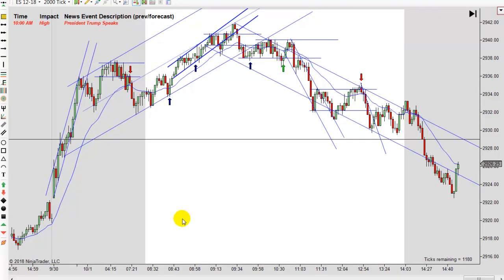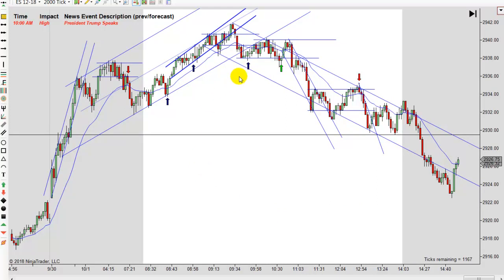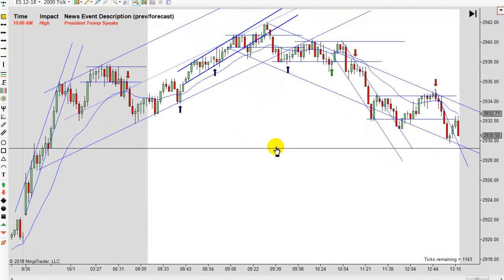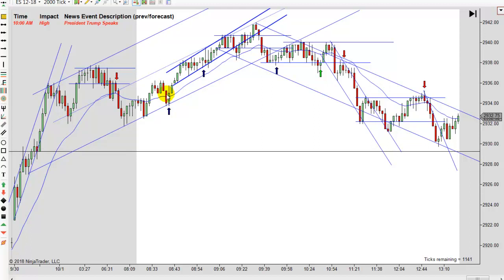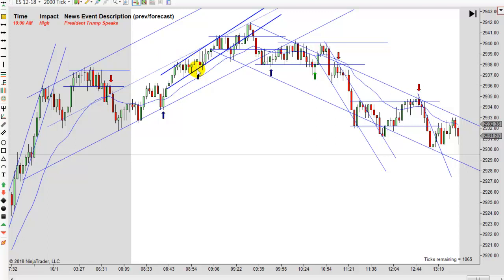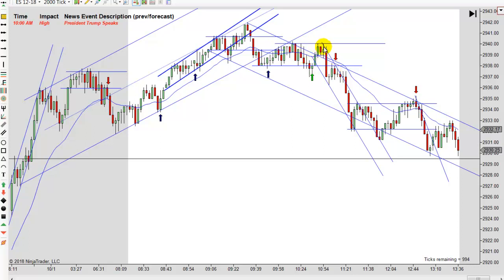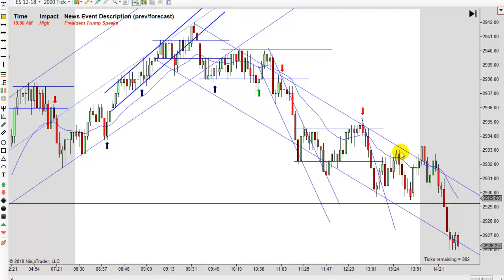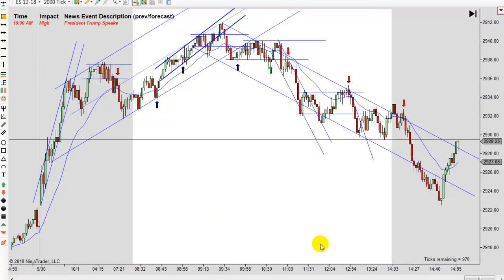Learn How To Day Trade With Price Action 10-01-2018